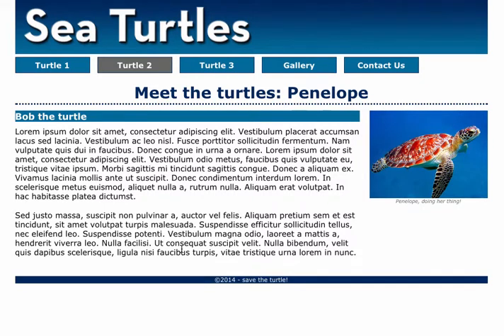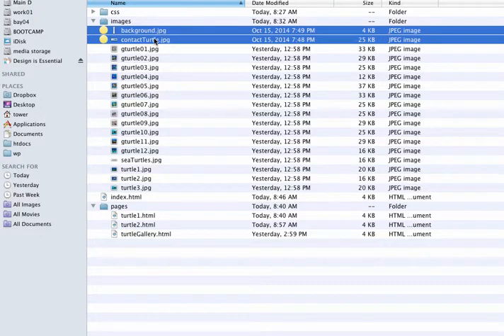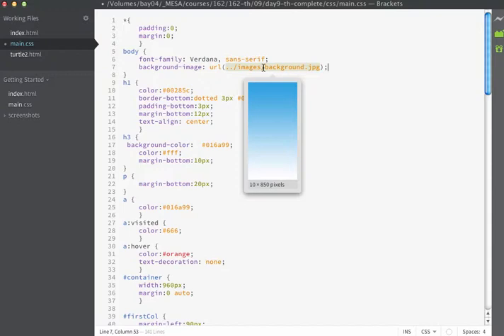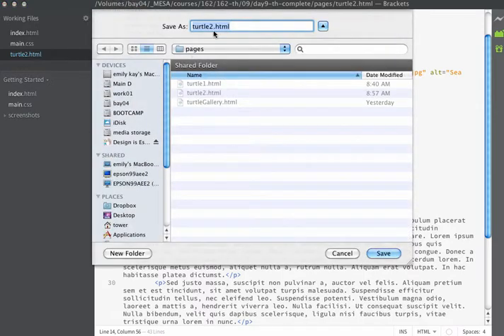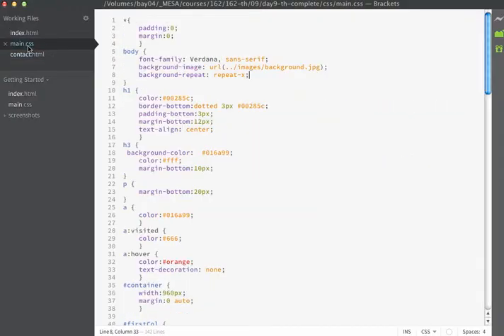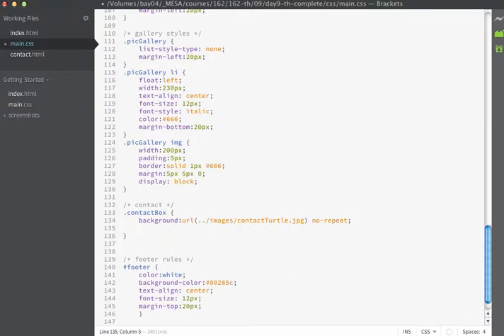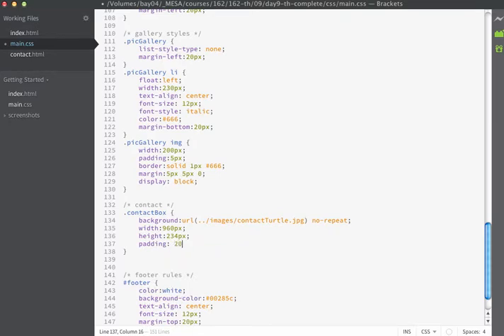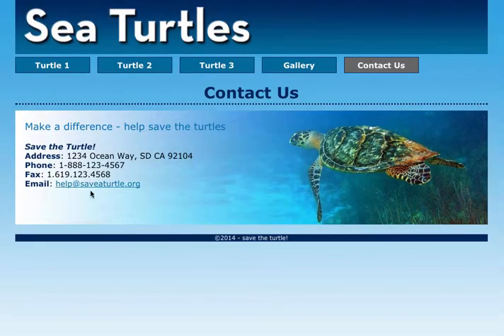adding Background images